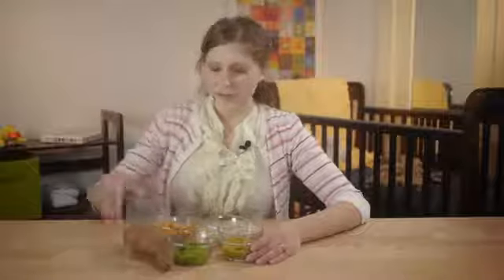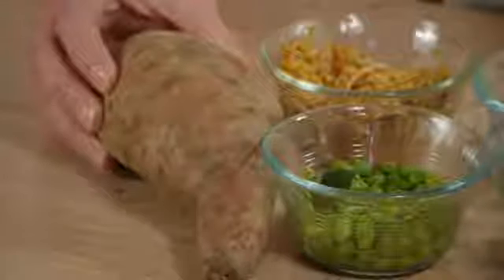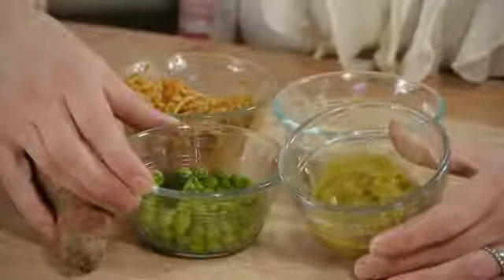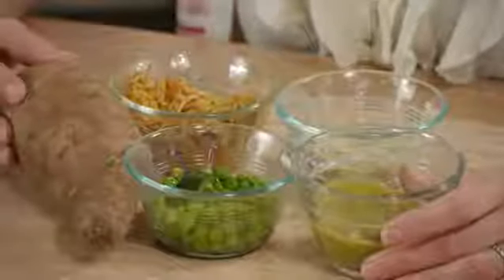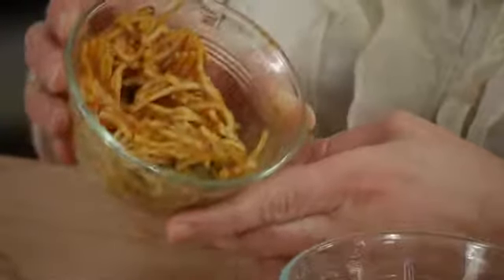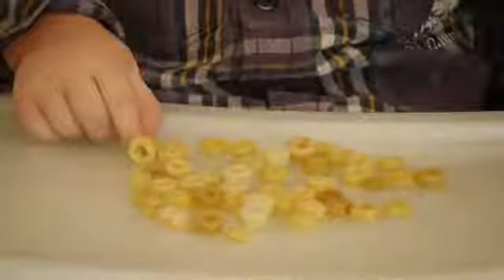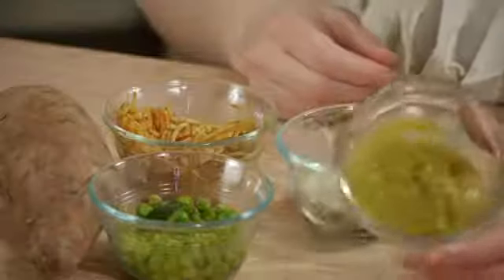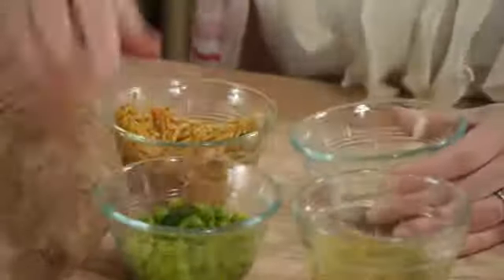Baby Food Ideas That Are Easy for a Working Mom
Baby Food Ideas That Are Easy for a Working Mom. Part of the series: All About Baby Feedings. Being a working mom is difficult and because you want the best for your baby, it's easy to over think things. Get baby food ideas that are easy for a working mom with help from a parenting expert in this free video clip.